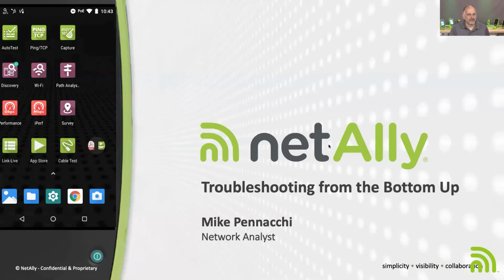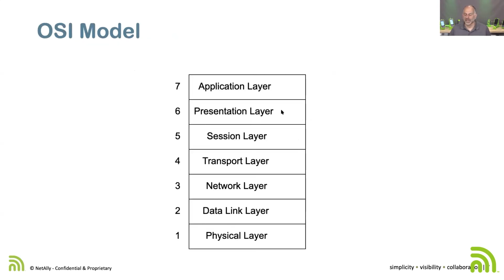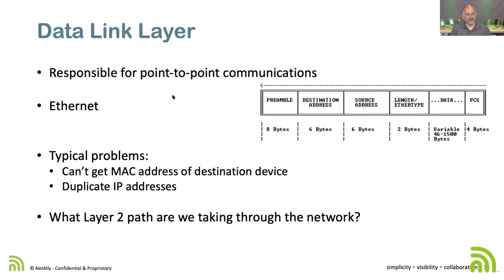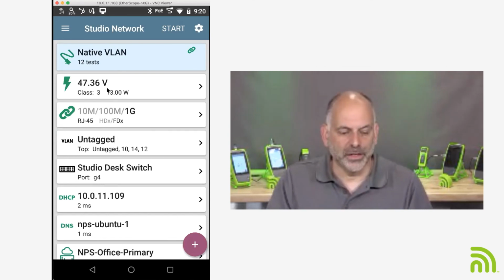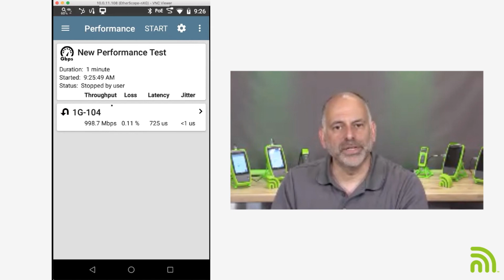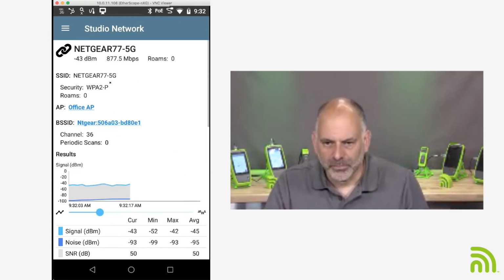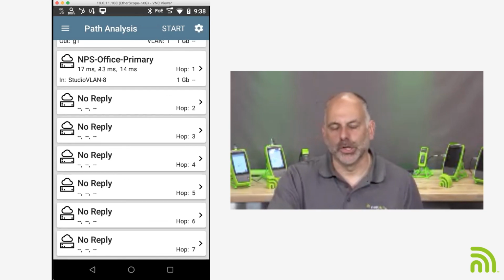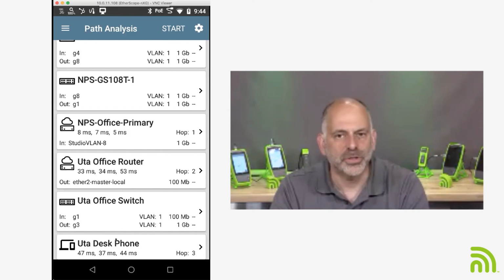Troubleshooting from the Bottom Up with NetAlly's EtherScope nXG Portable Network Expert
If the lower layers of the OSI model are not working correctly, the upper layers will have issues.  In this webinar, we are going to take a close look at the OSI model and how it can be used as a template for getting to the root of network problems quickly.  As part of this troubleshooting process, we will explore how the NetAlly network testing tools may be used to validate layers 1-4.

– Review of the OSI model
– The role of each layer
– Validating each layer from the bottom up
– Troubleshooting when a failure occurs
– Ensuring the fix had the desired results